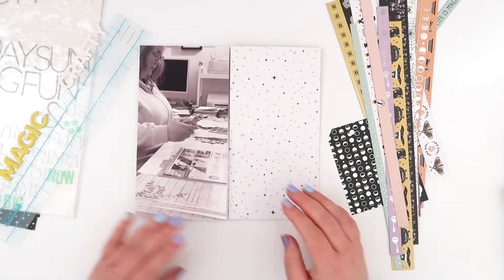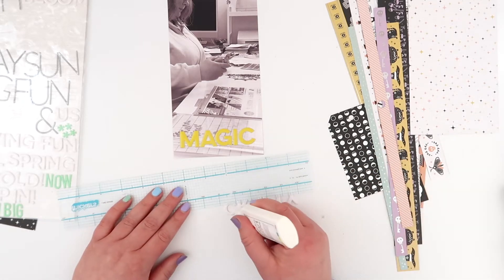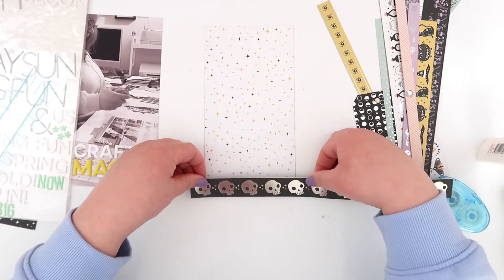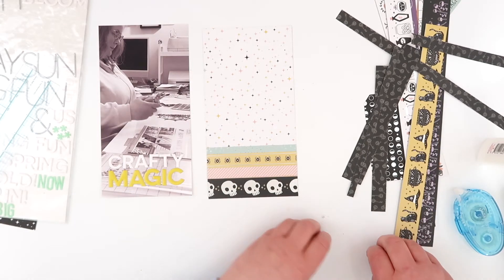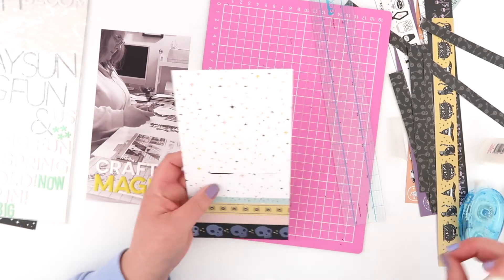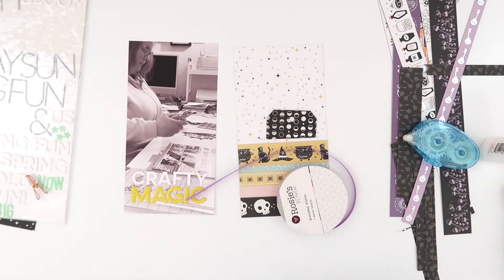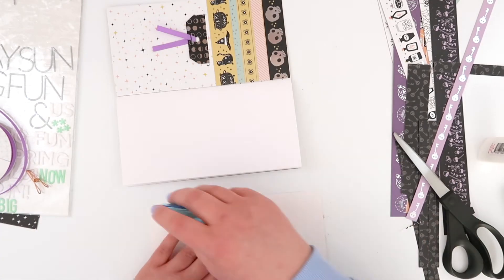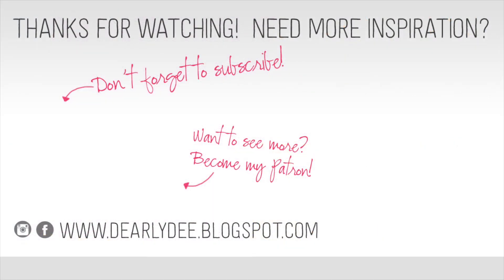Fast and Fun 10-minute Layouts // Layout Six // Crafty Magic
I think this might be as close to a 5-minute layout as I get! A super simple page with hidden journaling, fussy-cut elements I did in advance and a title I put together years ago, literally!

Become my Patron for only $10 a month and access weekly videos, monthly live streams and a back catalogue of over 100 ad-free videos! I'd love you to join me!

MY MOST USED SUPPLIES:
Printer: Canon Pixma MG3560
Photo Paper: Canon Photo Glossy II
Printables Paper: Trophee 160gsm/210gsm in Snow